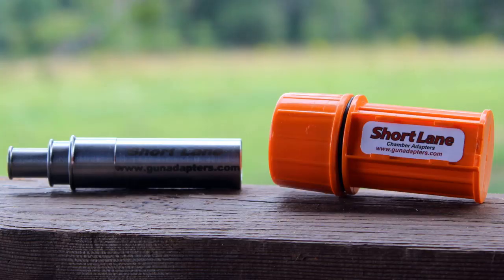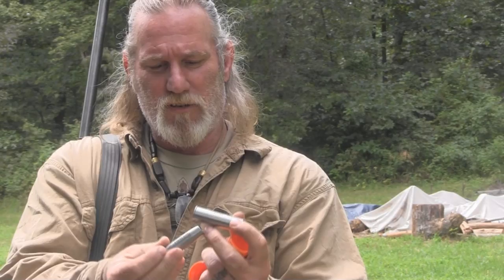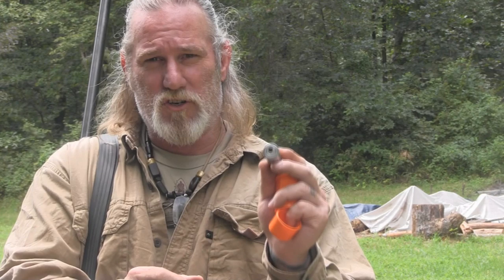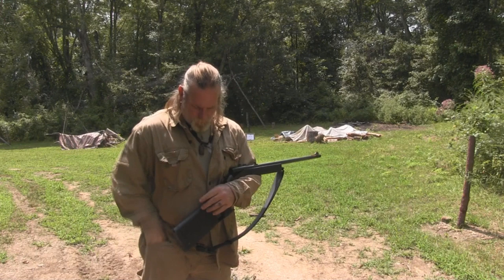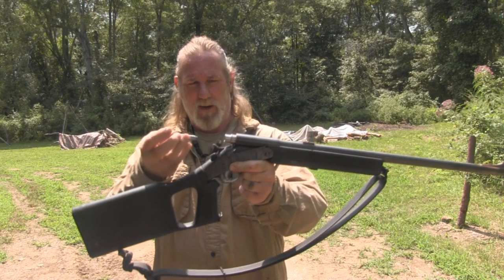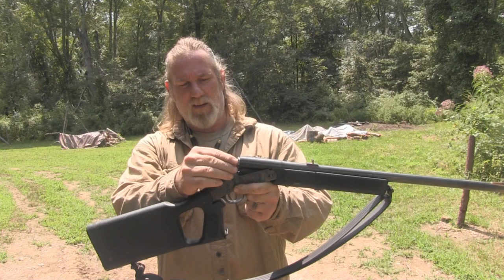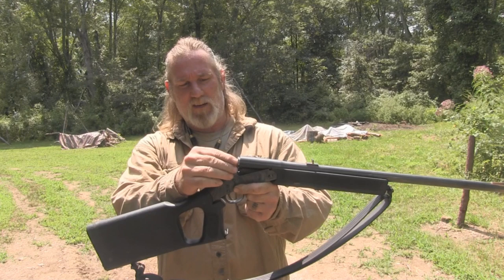Stack Pack by Short Lane Arms